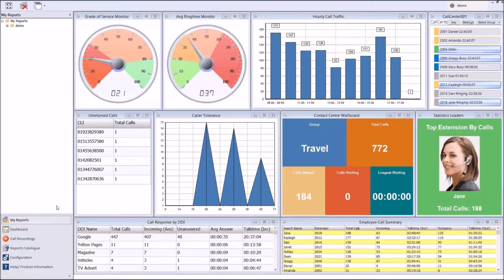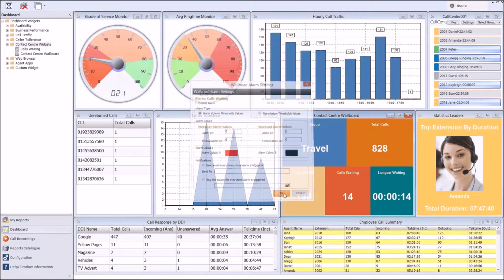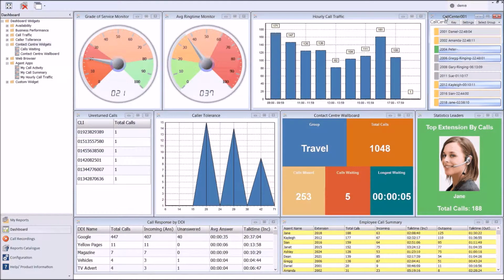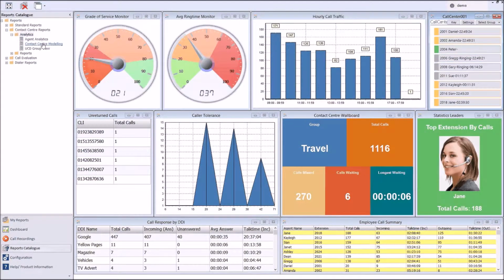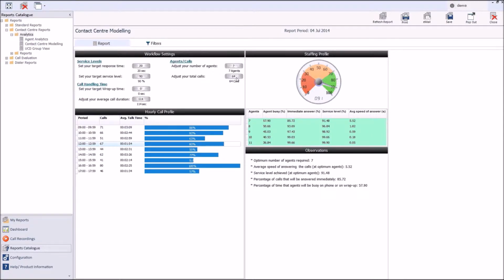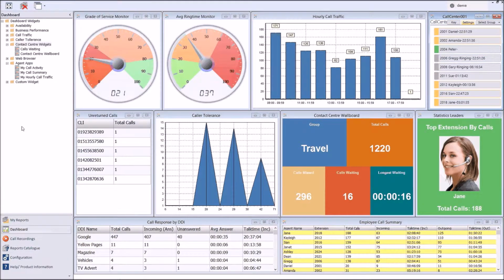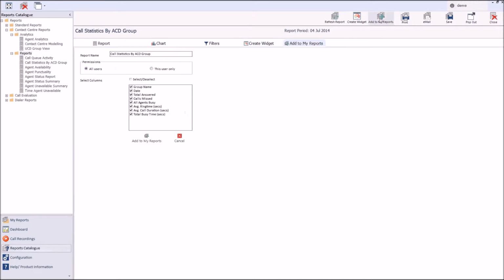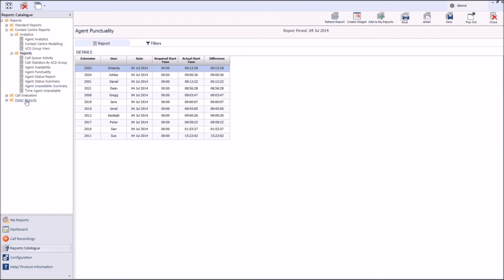Supervisor Analytics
icall supervisor analytics provides all the information and analysis a call centre or contact centre supervisor would need to manage their team.